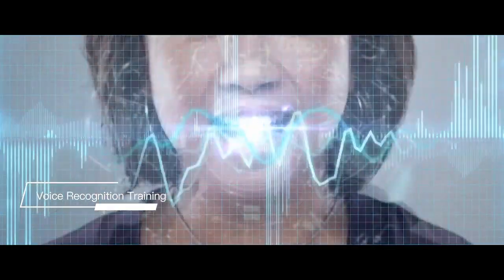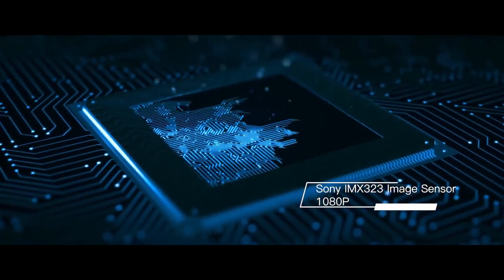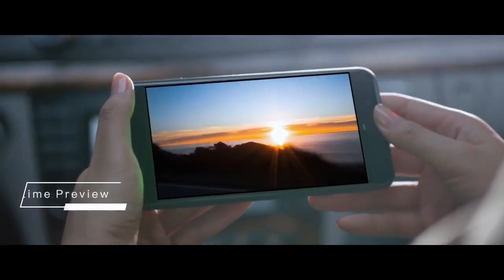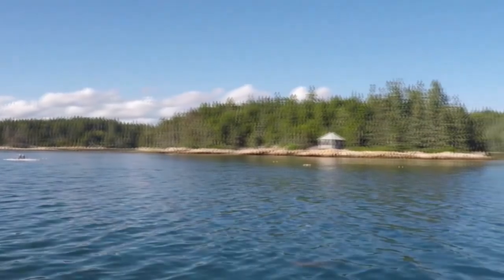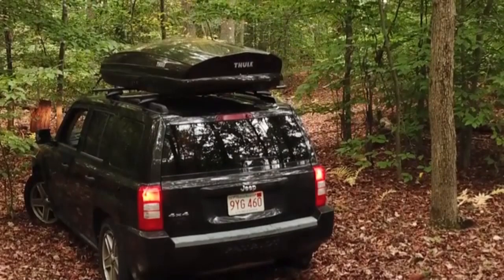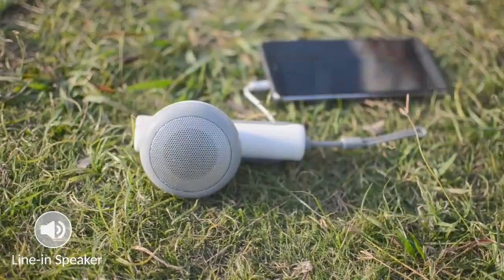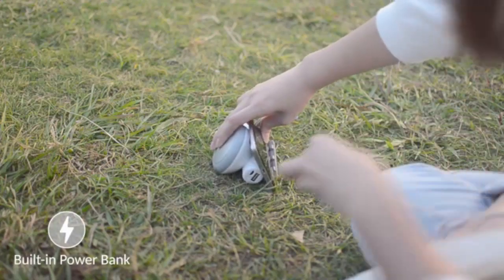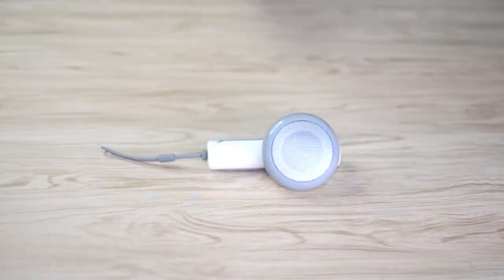Great Inventions, Gadgets and Technology! #25